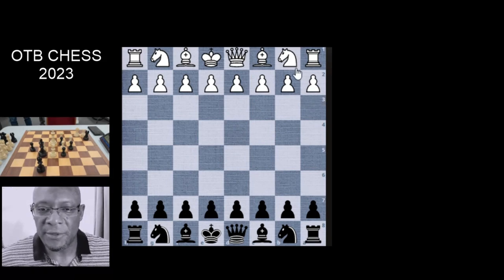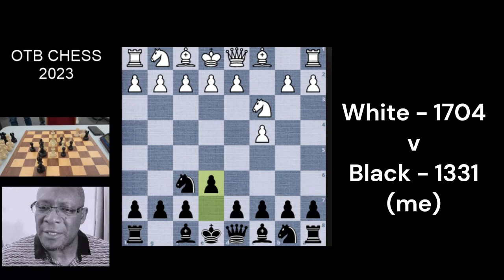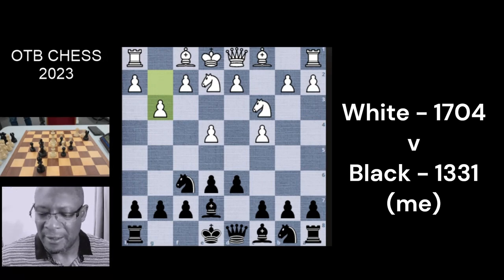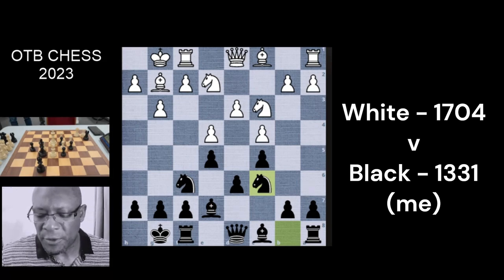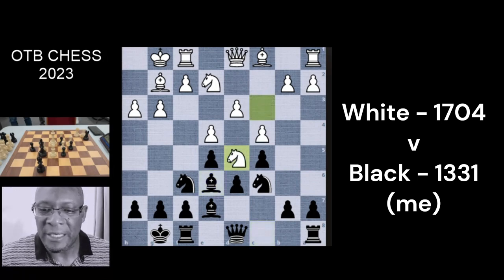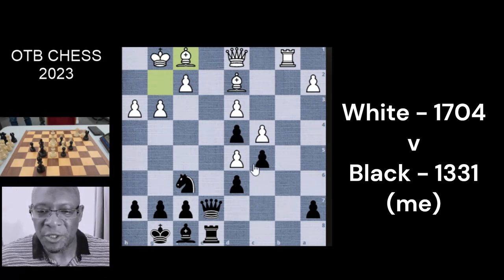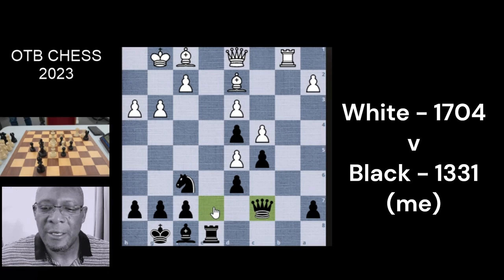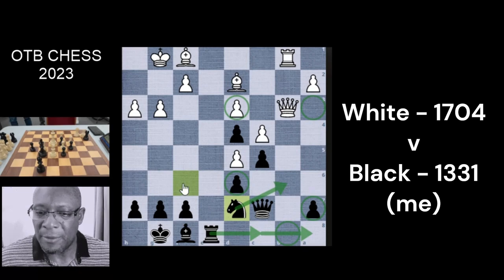3rd OTB Chess League match 2023/24 Season (Recap)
Long Play Chess League Match recap - After 3.5hrs of hard slog this game forces yet another difficult decision to be made for white...keep over pressing and risk giving an advantage to black or accept their valiant efforts have met their equal on this occasion (white knows there is a win for them here(again, i secretly agree :( but can they see it)?

That daunting moment when a stonewall structure chokes the life out of the chess game :O